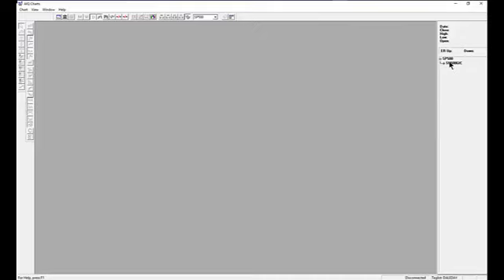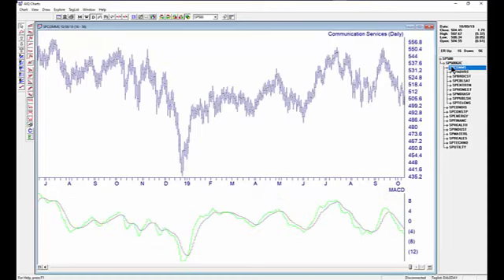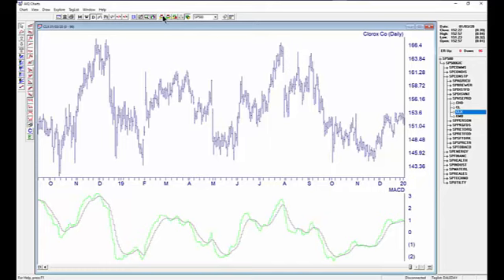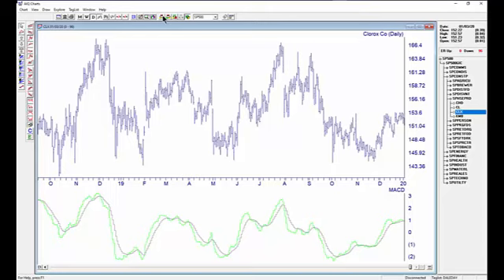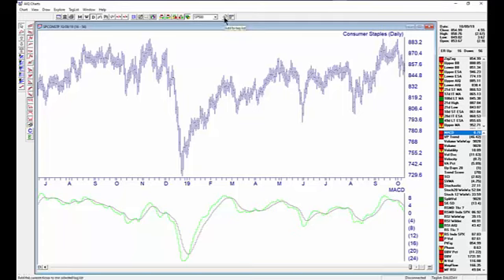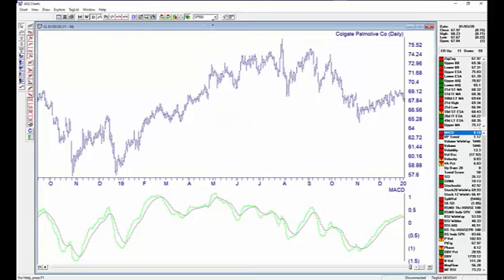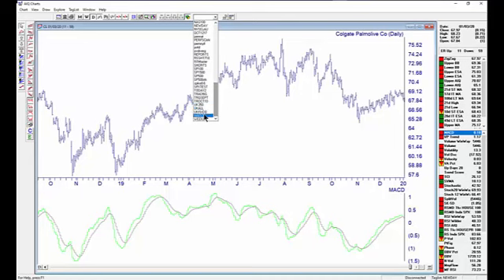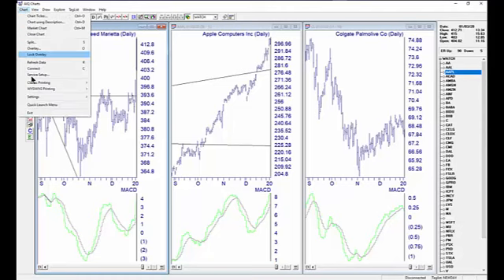AIQ charts explore lists groups sectors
Explore group and sectors create lists